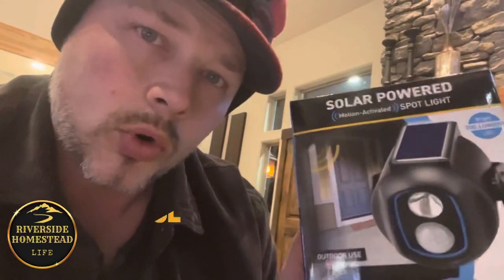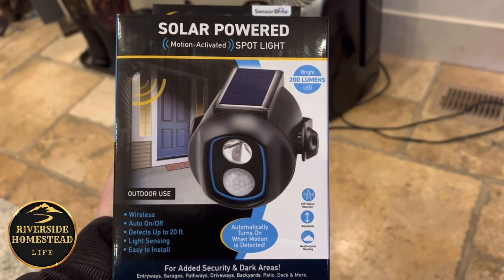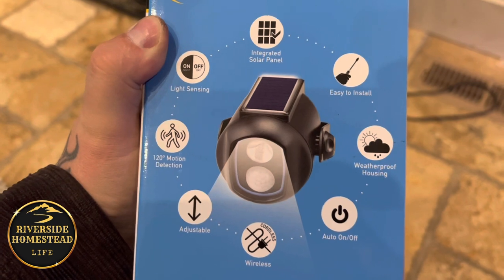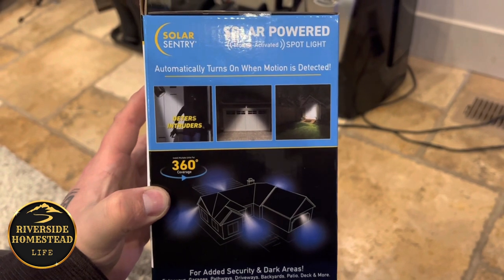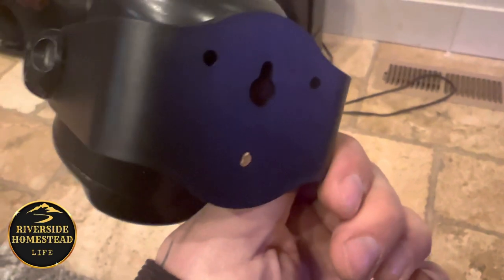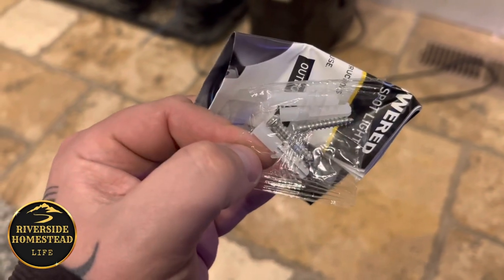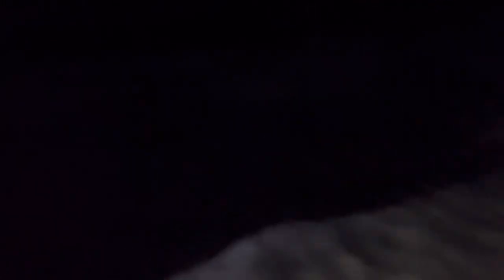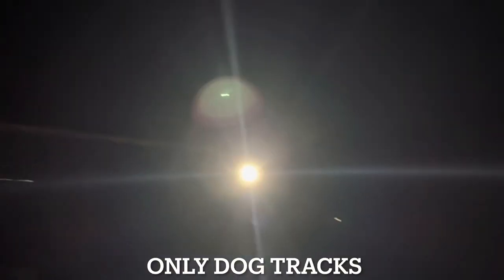Prepper Must Have | Prepping Item | SOLAR Home Defense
Watch, this cheap item is WORTH HAVING...

Solar, Solar, Solar ! who loves Solar ! Me !

If you like tips like this check out more at this link to our channel:

Ok so no joke, prepper or not, this item, i keep walking by at Home Depot after buying 4 now and using them for over a year and want more of these home defense tools, that double as a great prepping item.

Some may ask, How do i protect my home? I have found this prepper must have, they are reliable, and are great for you bug out bag to for perimeter defense.

I like calling it a prep, or prepping item because it is prepping you for emergency or prepping you for intruders, or a prep for any invasion.

To me, if i buy a prepping item like this and it lights up the area with solar home defense capabilities.
And this prep item lasts for over a year on 4 models and still working great, I am going to recommend it to my friends, whether it is for emergency preparedness or prepping from invasion and having an alert if anyone trespasses.

It is a solar home defense tip, whether you are a prepper or not. you can simply stick this solar light outdoors anywhere, it only takes a screw, and this home defense solar light has worked for me for over a year, I have 5 now. And as they are only 200 lumens, i set it and forget it. don't have to worry about the upkeep, and this day in age with all that is going on, I chalk it up to a useful prepping item, you could even put this in your bug out bag with your prepping items and have a notification light for a warning system. And that there alone is a great prepper must have idea, a prepping item that you may have not thought of a solar home defense.

How to protect my home? This solar light is a great defense.

i will add a like for amazon for those of you that must use Amazon and would really appreciate a link to this sweet prepper type of item. (Remember by clicking the amazon link, i may or may not make a small commission and it will not cost any more to you. just the way amazon works) It is not as cheap on amazon but here is the link, if it is easier than going to Home Depot.